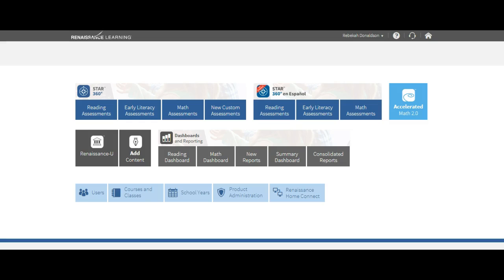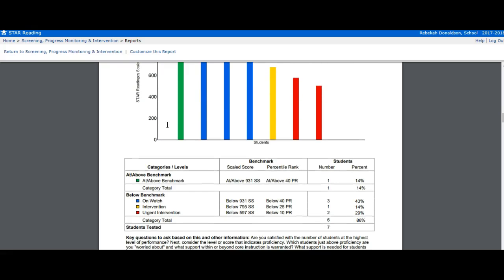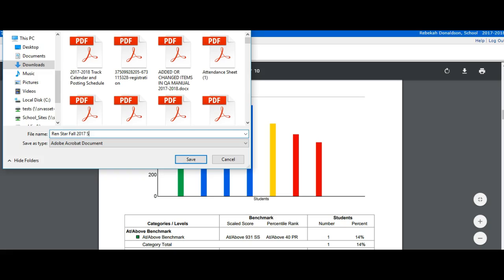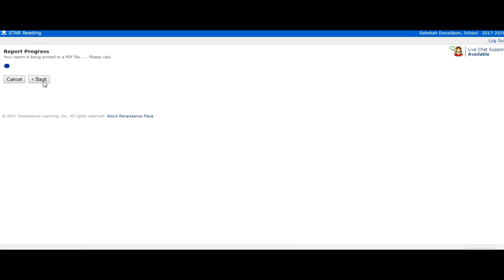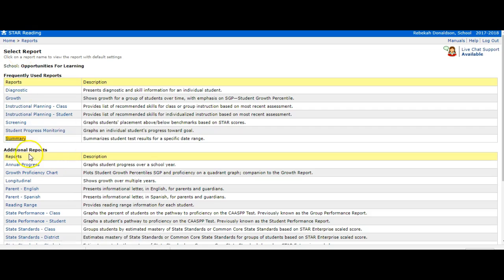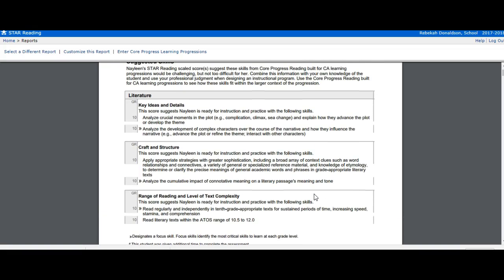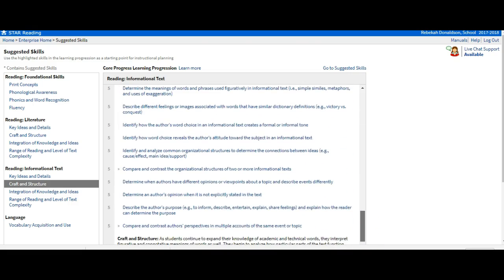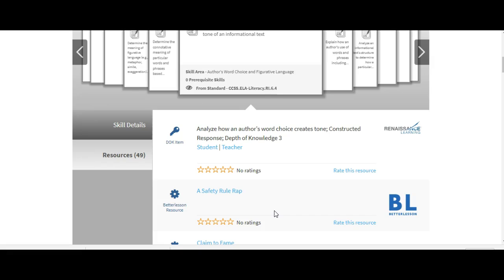Ren Star Reports-Screening, Diagnostic and Instructional